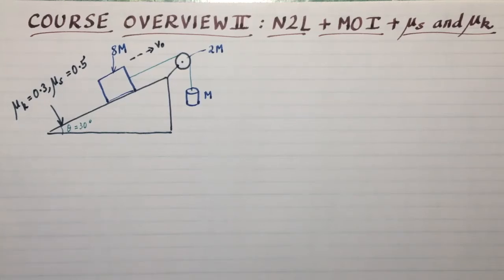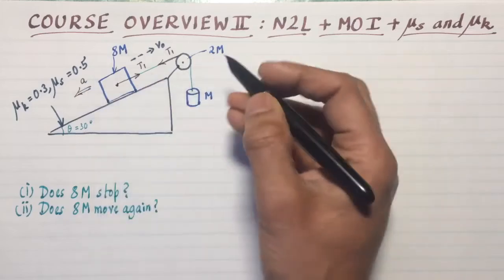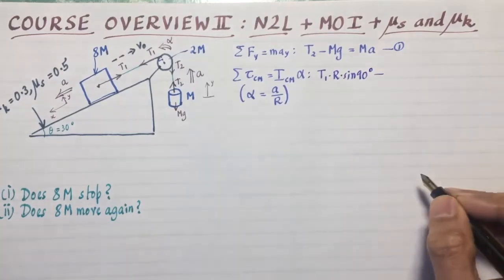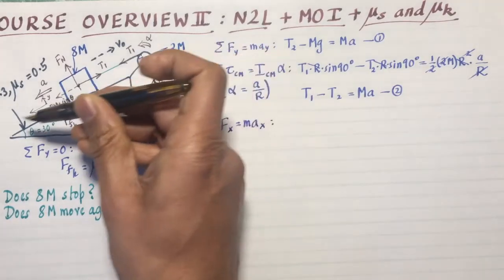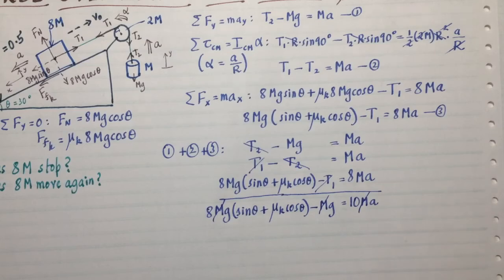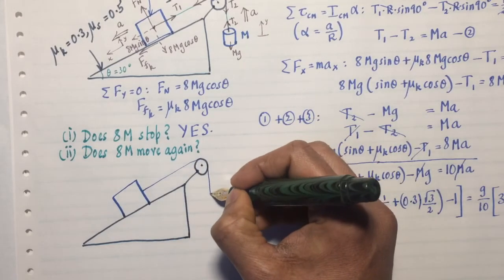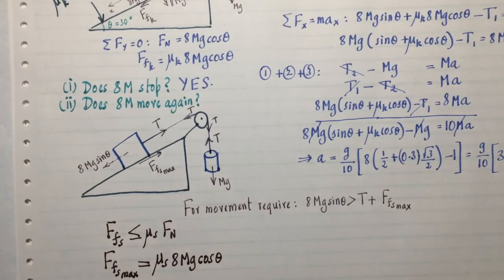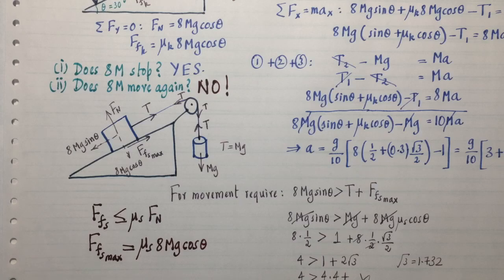Course overview II